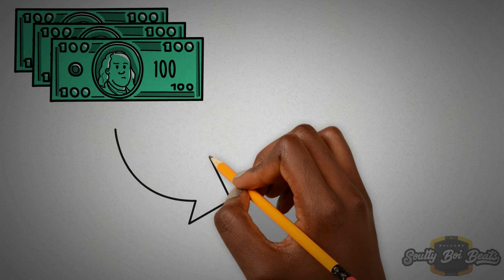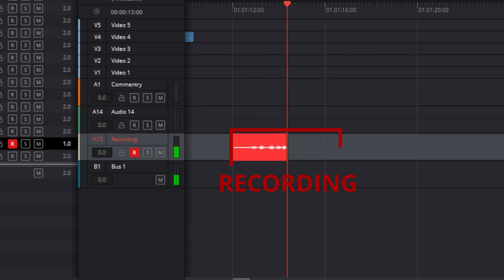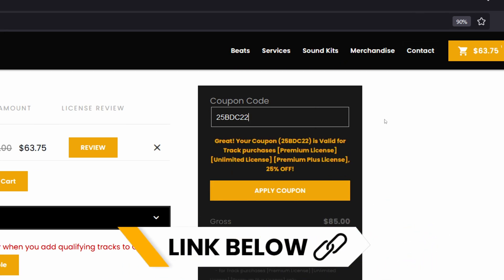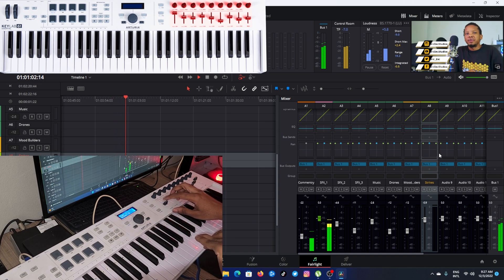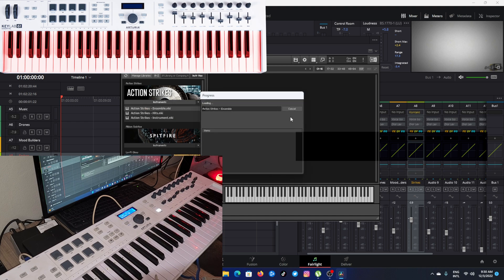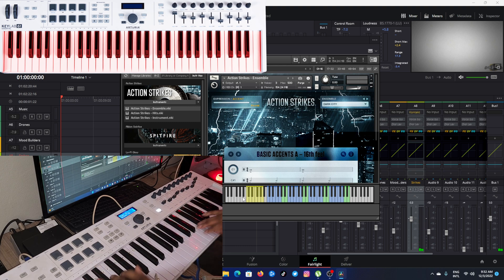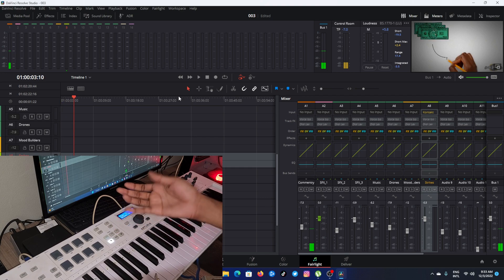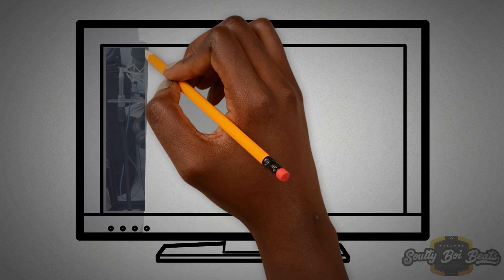Using Keylab 61 in Fairlight Page of Resolve 19 | Cheap DAW Control Surface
In this video we will discuss about using Arturia Keylab Essential in Fairlight page of DaVinci Resolve 18 to control faders and panning, we will also touch on setting up the two platforms, this is a cheap DAW control surface tutorial, hope you enjoy.
PC Specification
- Crystal Series 680X RGB
- AMD Ryzen 9 5950X CPU
- Nvidia RTX A5000 GPU
- Samsung NVMe 980 1TB SSD
- Klevv Cras XR RGB 2x 16GB 4000MHz -
- Corsair H100i Elite Capellix Cooler
- ASUS TUF Gaming B550-Plus
- Corsair CX850F 850W Power Supply - White (80 Plus)
Audio Equipment
- PreSonus Eris E5
- PreSonus Audiobox
- PreSonus Mic M7
- PreSonus HD7 Professional Headphones
Camera Equipment
- BlackMagic Design Pocket Cinema Camera 4K
- Meike Cine Lens 25mm
- Zhiyun Crane 3Lab -
- Samsung T5 SSD
- GPB Sony Mini V-Lock Battery 15600mAh/231Wh (DV003)
- SmallRig V Mount Battery Plate
- Zhiyun TransMount Max Servo Zoom/Focus Controller
- Mini HDMI to HDMI -
- D-Tap to BMPCC 4K Power Cable
- Passport Color Ckecker
- Mini XLR to XLR Cable